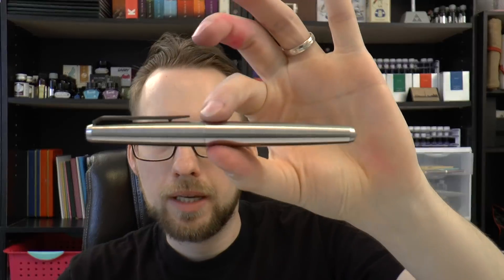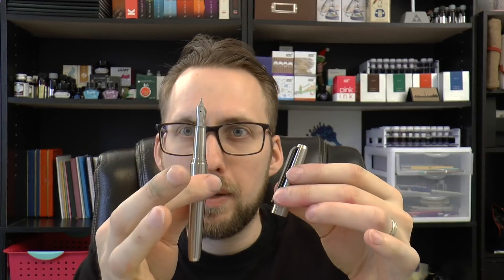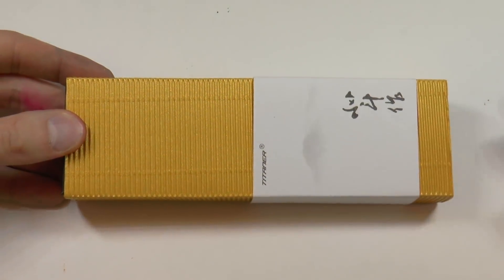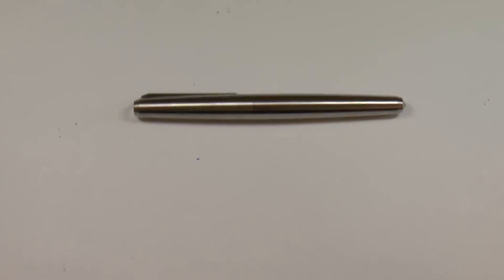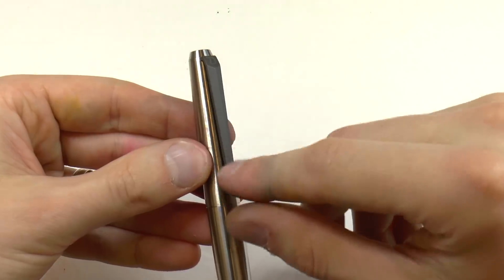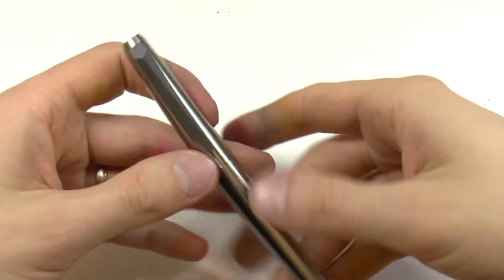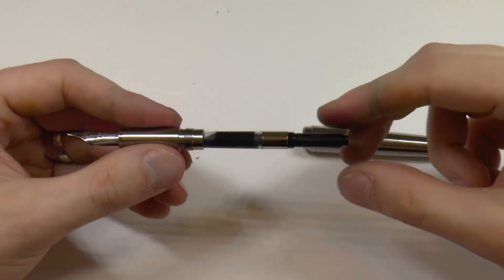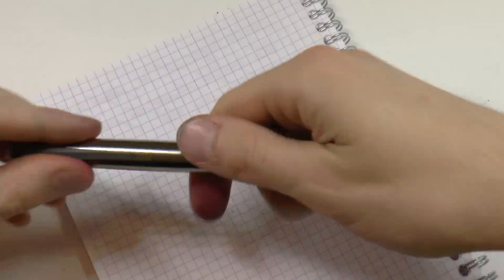Titaner Razor Fountain Pen Review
This pen was kindly sent to me by Titaner Check out the fundraising page for this pen
Talk to me on FPN: StephenBrown